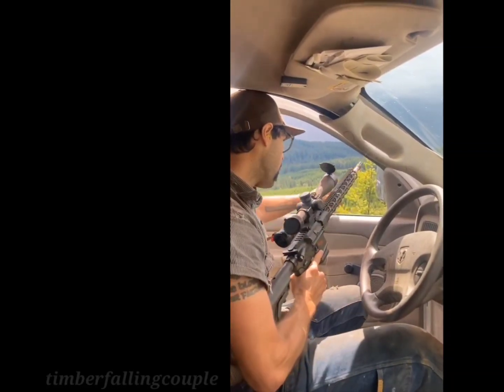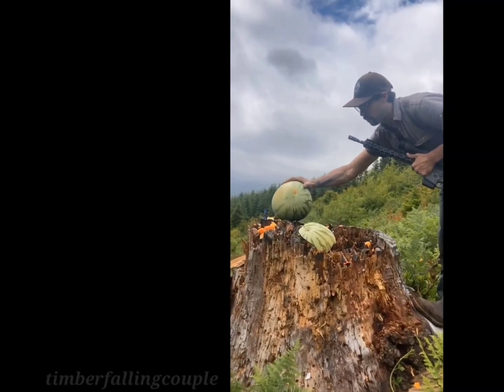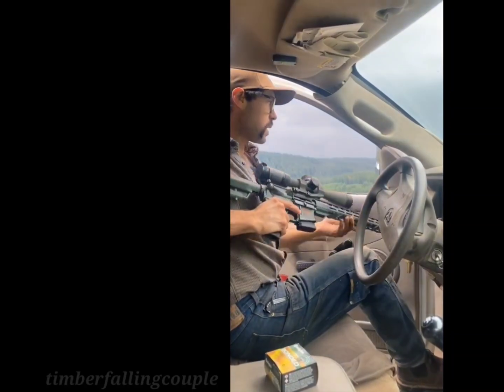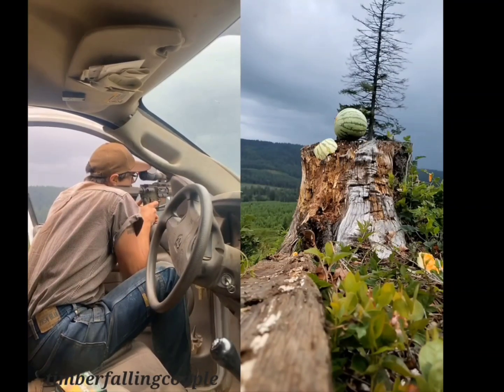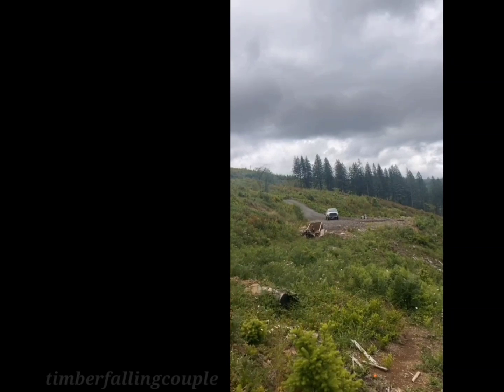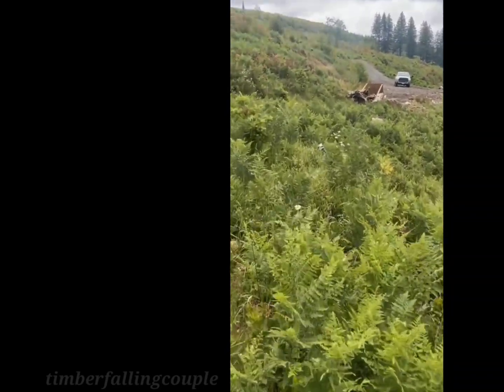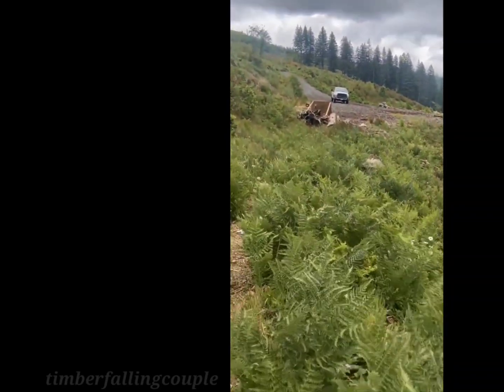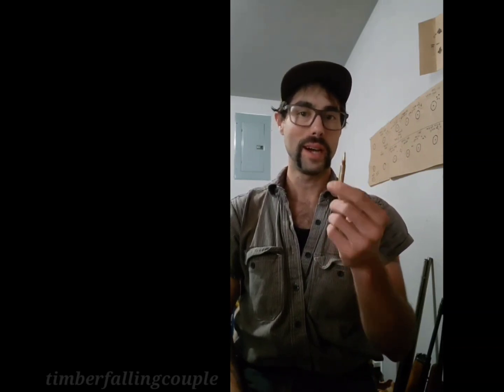.223/5.56 Hornady 73 grain ELD Match 53 grain V-Max 200 yard Ballistic Testing With 4k Slow Motion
200 Yard ballistic testing Hornady 73 grain ELD Match ELDM and Hornady 53 grain V-Max vs 15 pound watermelons at 200 yards with 4k slow motion footage.

testing the explosive terminal performance of two projectiles, Hornady Extremely Low Drag Match (ELDM) and V-Max (Varmint Max)

Hornady ELD Match is a Match grade low ballistic drag coefficient projectile designed for Match grade balance and accuracy that delivers excellent terminal performance.

Hornady V-Max is a hunting projectile designed for rapid expansion and fragmentation that delivers excellent terminal performance and excellent consistency and accuracy.

In this video we run through the grounds for testing and then give a short break down of the footage and final review of the test.

This test was conducted with a Radical Firearms .223wylde Match upper with a hand Lapped barrel, Radical Firearms lower with a CMC 2+2lb trigger, and a Vortex Viper PST 3-15×44mm scope.

Hornady, .223wylde, 223, 556, Vmax, ballistic test, slow-mo, slo-mo, hi speed, high-speed, hi-speed, ELD, ELDM, AR, AR15, AR-15, BudgetAR, Budget AR, Match grade.